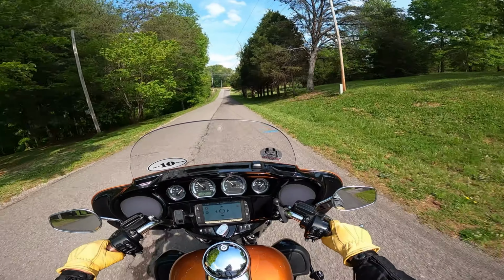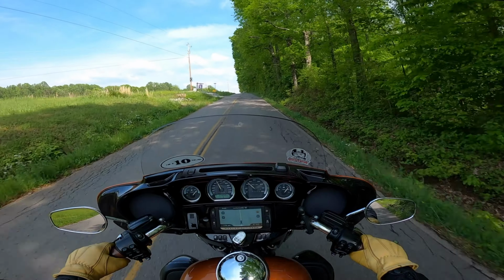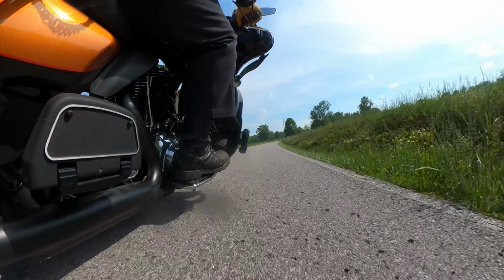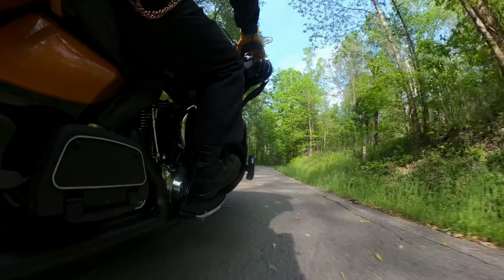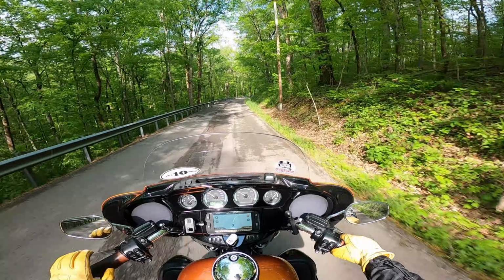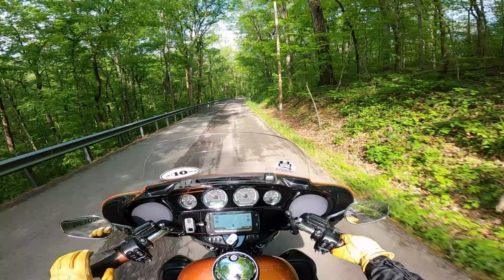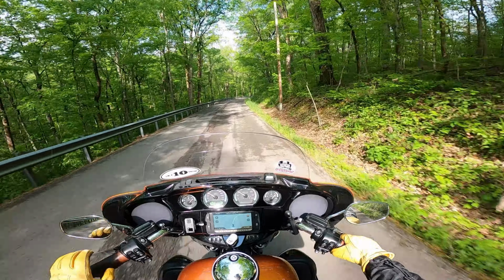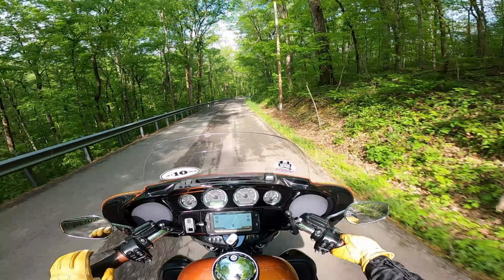B is for Best Backroads. Answering a challenge! (PLUS - a special guest)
Motovlog.com is holding a Spring Competition for fun! The challenge has one video for each of the letters in the word BIKE. Here is mine for the letter B.

My bikes:

2014 Harley-Davidson Ultra Limited (FLHTK)
The  mileage review videos:

2019 Harley-Davidson Road Glide Ultra
(Just added to the stable with only 745 miles)

Previous bikes:
2009 Harley-Davidson ElectraGlide Ultra Classic (FLHTCU)
1999 Harley-Davidson ElectraGlide (FLHTPI)
2002 Yamaha Roadstar
1973 Honda CB750
1976 Honda CB750

Helmets:
Shoei Neotec II
Harley -Davidson HDJ02

Cameras:

GoPro Hero Max 360
GoPro Hero 4 Silver
GoPro Session

My editing software:
Cyberlink PowerDirector for Android